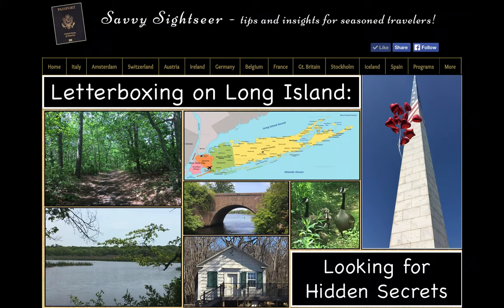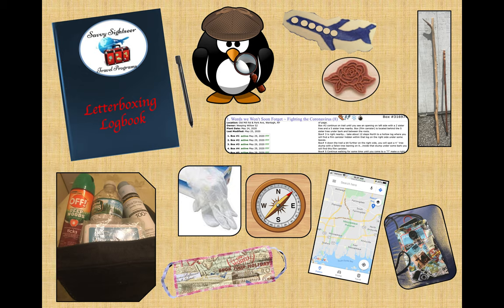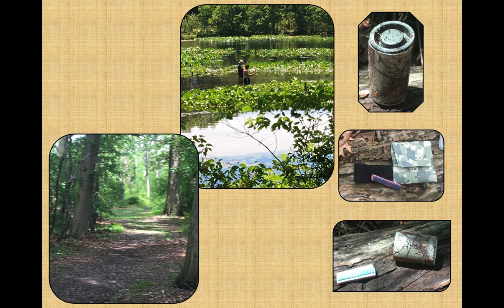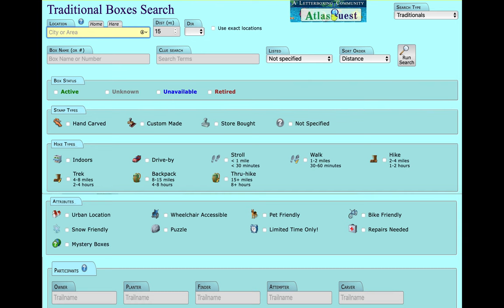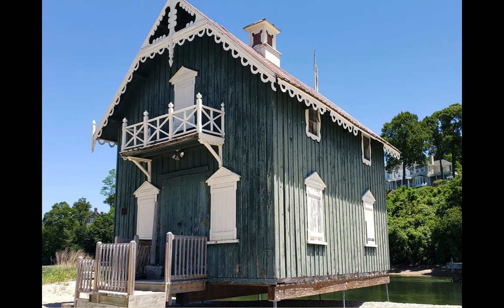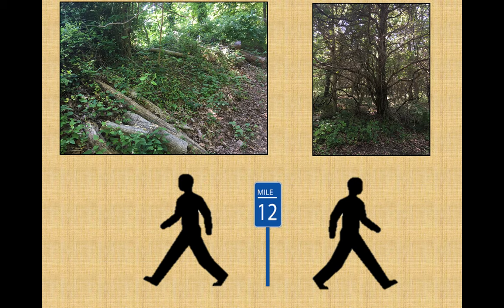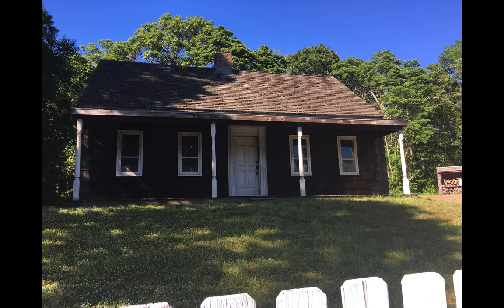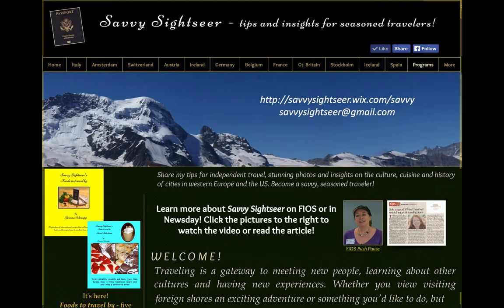Savvy Sightseer Video Vacations LI Letterboxing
Letterboxing, a hobby that started in England in the 1850s, is an excellent activity for social distancing
times! For people who enjoy the great outdoors, as well as a puzzle to solve, this is the activity for you! All around you people have hidden beautifully carved stamps just waiting for you to work out the crafty clues and add them to your collection in a stamp logbook. Along the way, you will discover some of the many wonderful parks, preserves, beaches and places you passed by unaware in the days of racing from one place to another. These offer true stop-and-smell-the-roses opportunities to learn more about your local surroundings. And since many boxes are hidden a little off the beaten path, social distancing is pretty easy to maintain! Savvy Sightseer Jeanne Schnupp will introduce you to this fun, outdoor, treasure-tracking activity and take you to some of Long Island’s surprising gems in Wantagh, Plainview, Farmingville, Shirley, Huntington, Stony Brook and Smithtown.